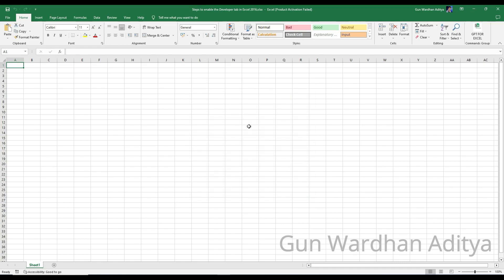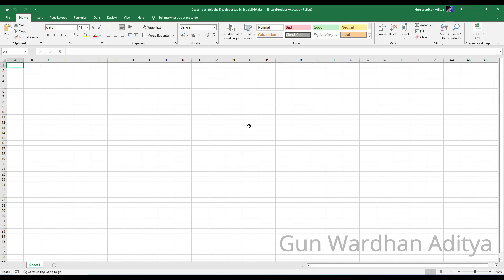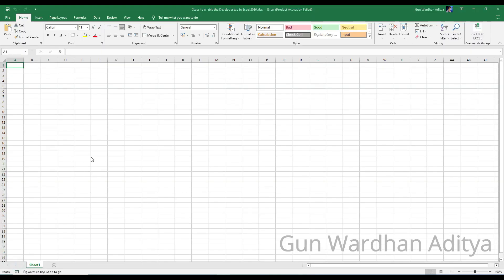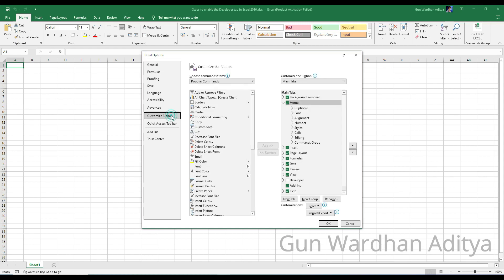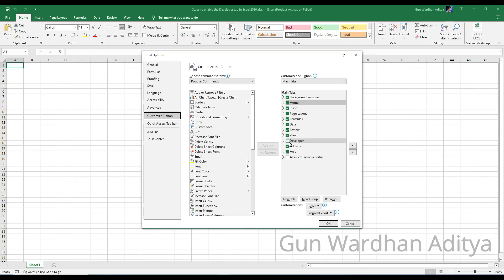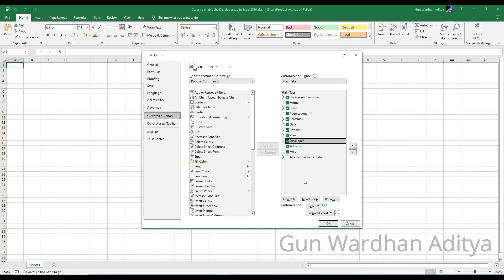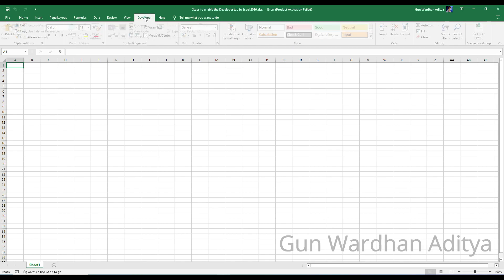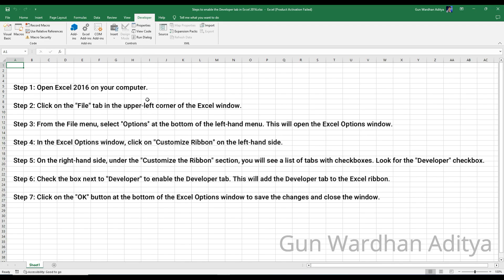Excel Experiment #5 | Enable the Developer tab in Excel 2016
Here are the steps to enable the Developer tab in Excel 2016:

Step 1: Open Excel 2016 on your computer.

Step 2: Click on the "File" tab in the upper-left corner of the Excel window.

Step 3: From the File menu, select "Options" at the bottom of the left-hand menu. This will open the Excel Options window.

Step 4: In the Excel Options window, click on "Customize Ribbon" on the left-hand side.

Step 5: On the right-hand side, under the "Customize the Ribbon" section, you will see a list of tabs with checkboxes. Look for the "Developer" checkbox.

Step 6: Check the box next to "Developer" to enable the Developer tab. This will add the Developer tab to the Excel ribbon.

Step 7: Click on the "OK" button at the bottom of the Excel Options window to save the changes and close the window.

Congratulations! You have successfully enabled the Developer tab in Excel 2016. You will now see the Developer tab in the Excel ribbon, allowing you to access various developer tools and features.